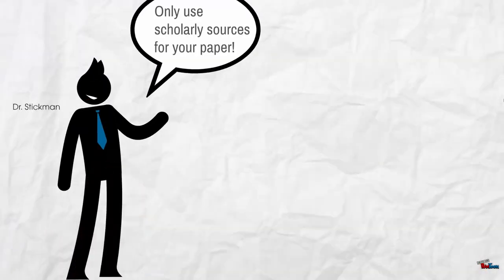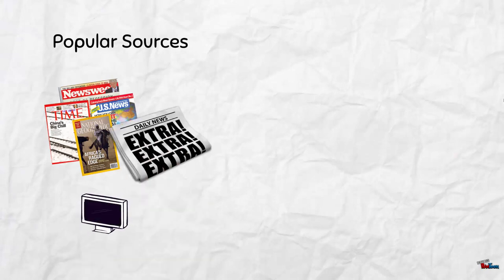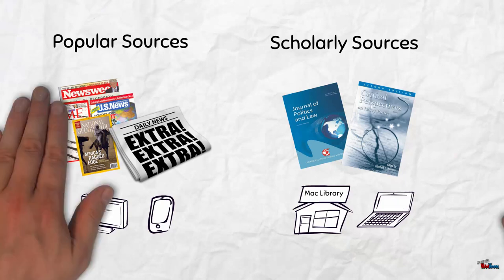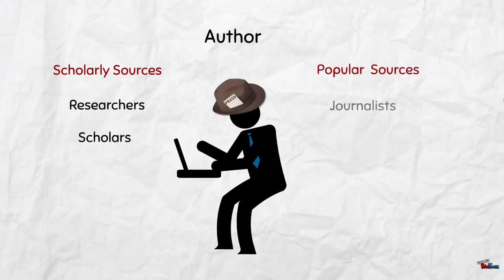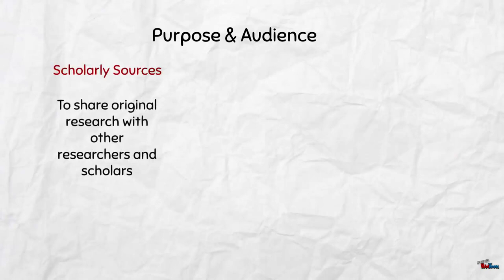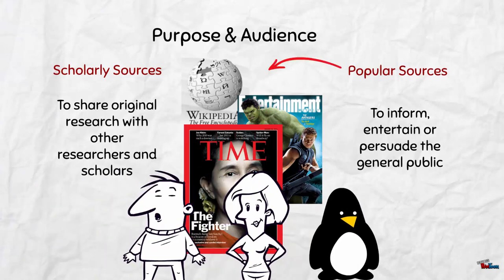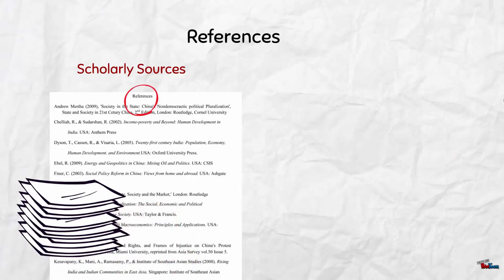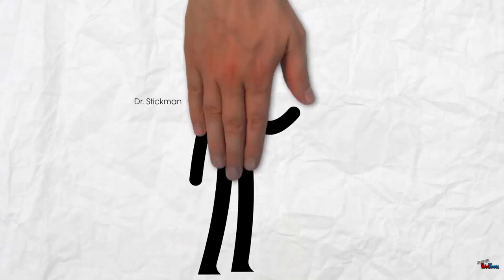How Library Stuff Works: Scholarly vs Popular Sources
Watch the video to learn about the differences between scholarly and popular sources!